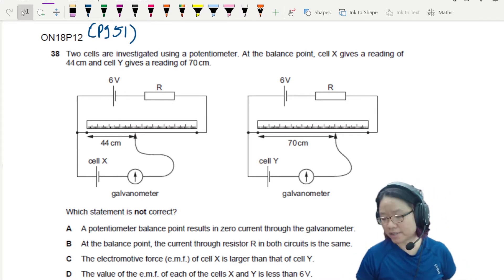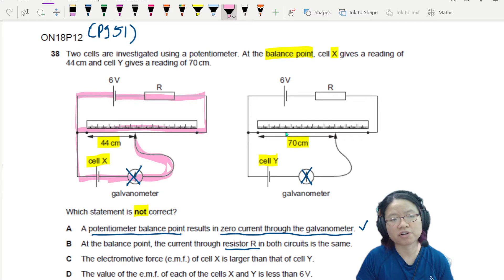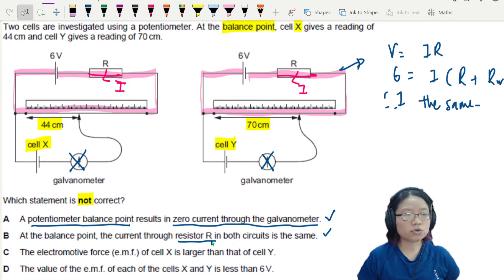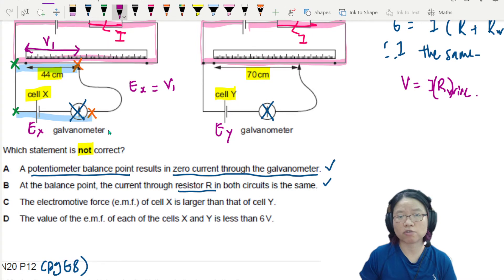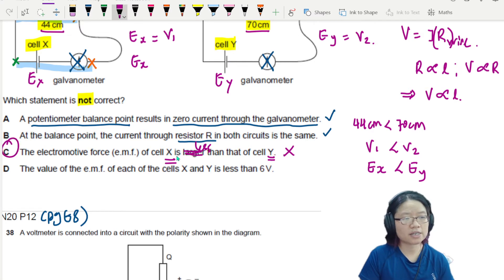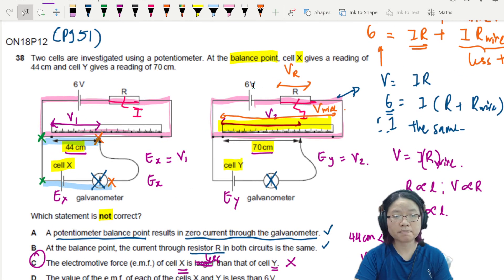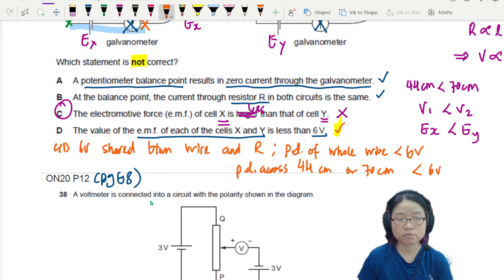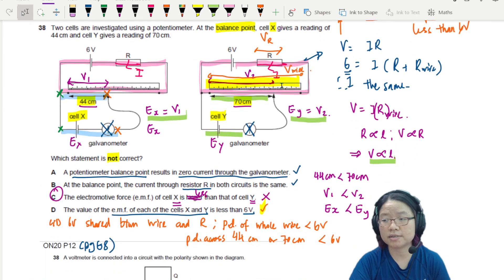10.3b Ex2 ON18 P12 Q38 Two Cell Balance Length | AS DC Circuits | Cambridge A Level Physics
Example 2 - 9702/12/O/N/18: Two cells are investigated using a potentiometer. At the balance point, cell X gives a reading of 44 cm and cell Y gives a reading of 70 cm. Which statement is not correct?

9702_w18_qp12